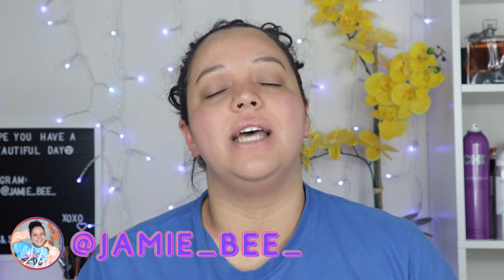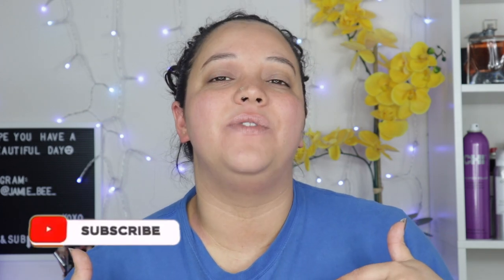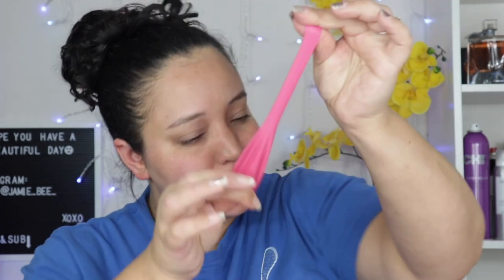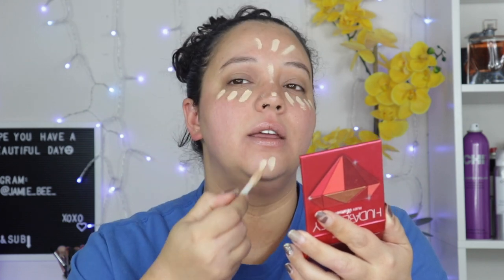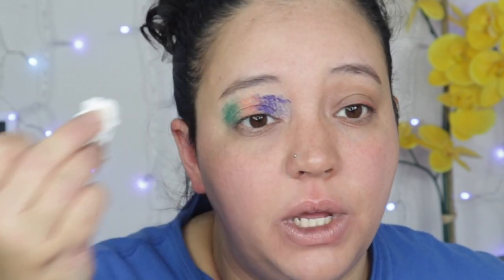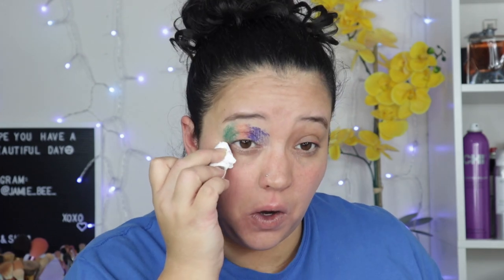REACTING TO & TRYING 5 MINUTE CRAFTS | MAKEUP HACKS!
OKKKKKK this was surprisingly fun to react to & try 5 minute crafts makeup hacks! This was interesting!

Have you tried any 5 minute makeup crafts?